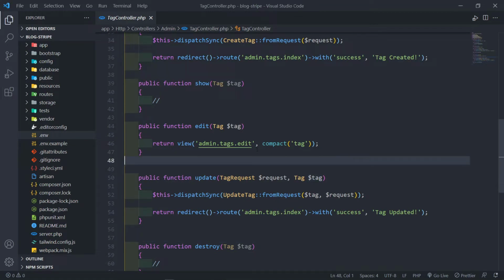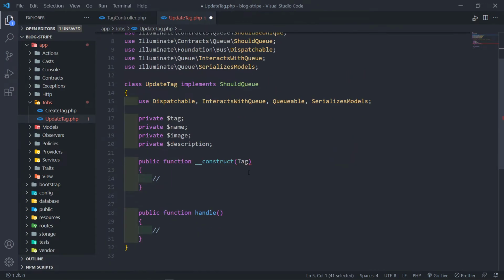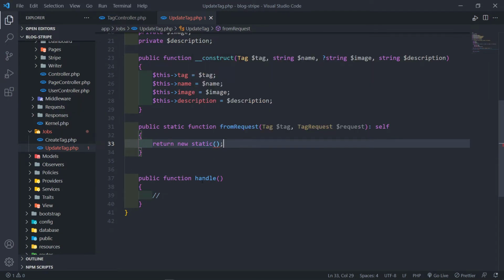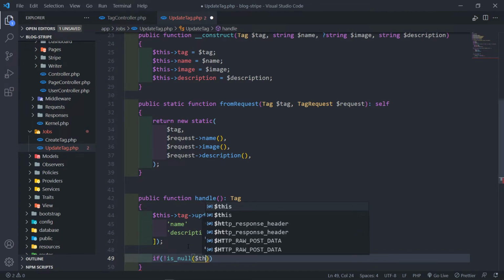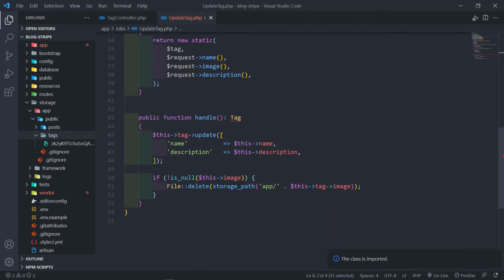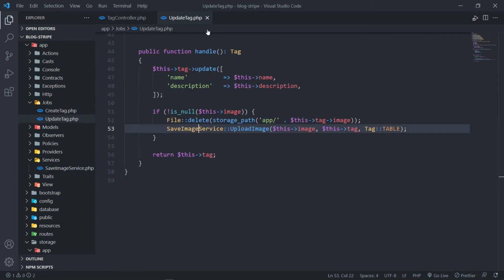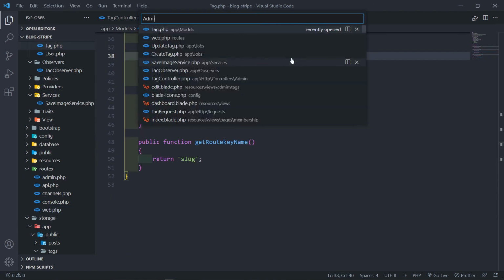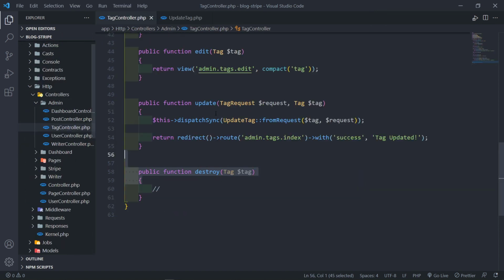Tag CRUD - Dispatch job to update tag | Create a membership blog with Laravel & Stripe | Part 47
In this video, we will create a Tag job to update an existing tag in the database

Timestamps:

0:00 Introduction
0:46 Create UpdateTag job
1:20 Set up UpdateTag class
3:56 Create static fromRequest method
4:46 Update our Job handle method
10:40 Update our TagObserver